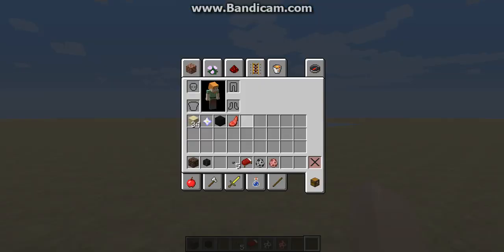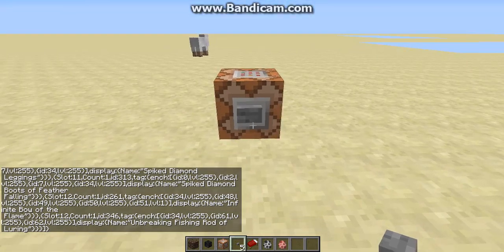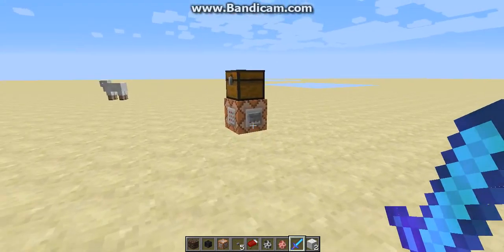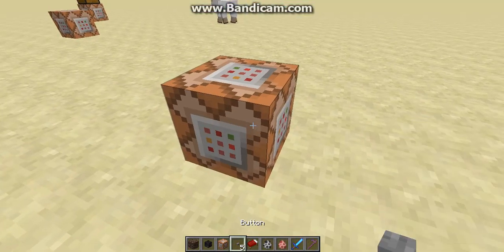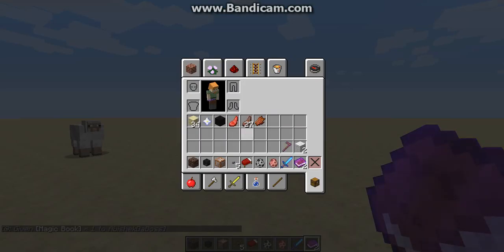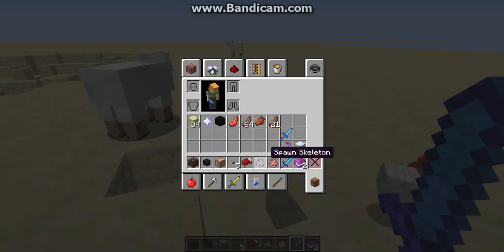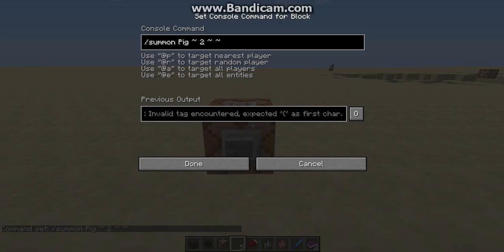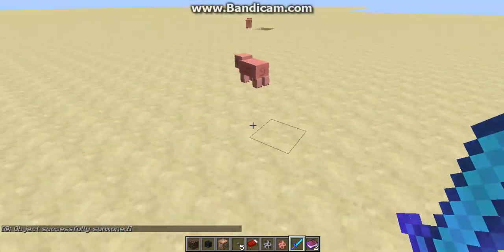5 Secret Minecraft Cheats and Commands For Survival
Links for Commands-